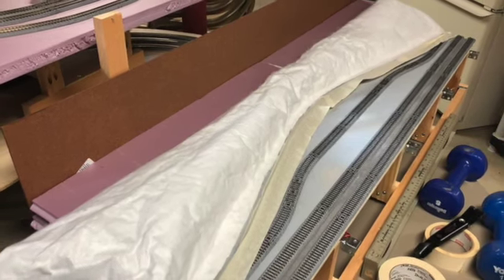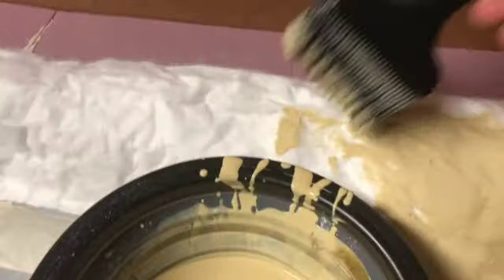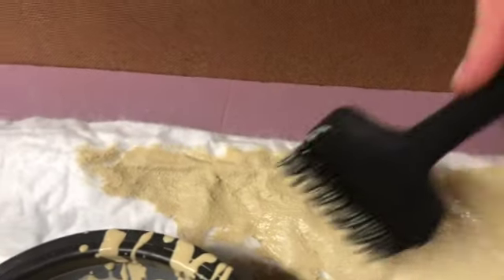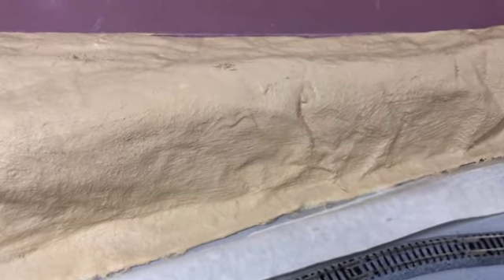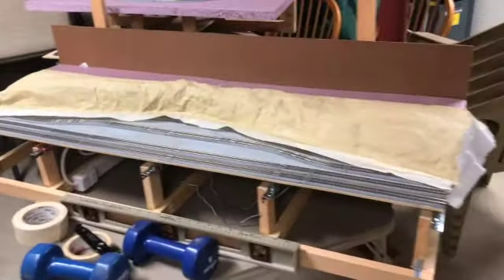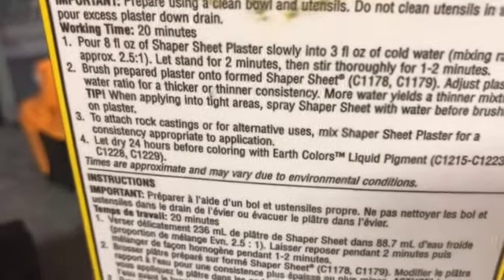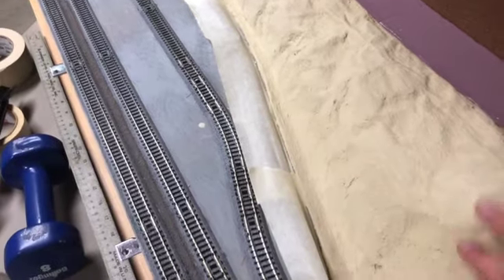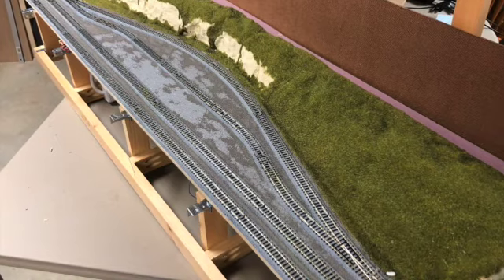N gauge modular layout part 4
Working on the first of the modules to start scenery. Using Woodland Scenic shaper sheet and plaster, static grass and fine ballast